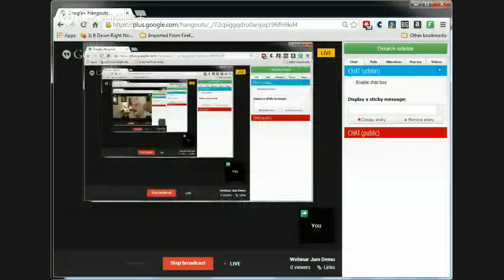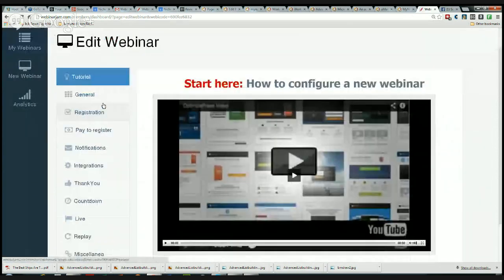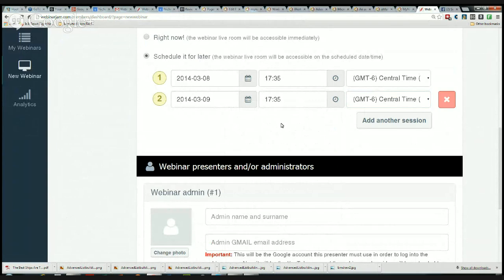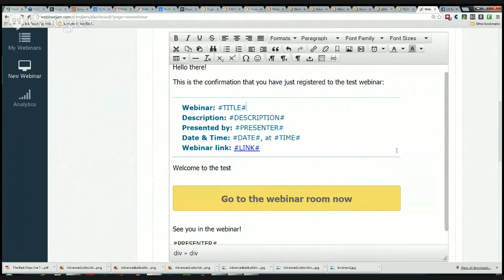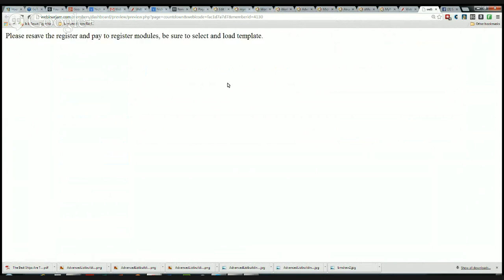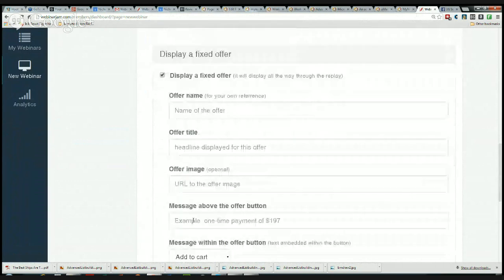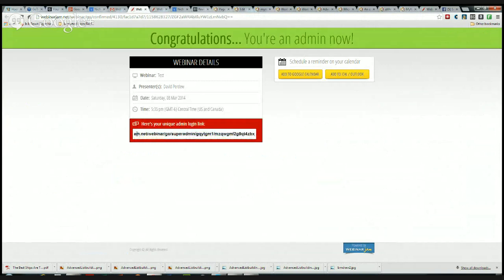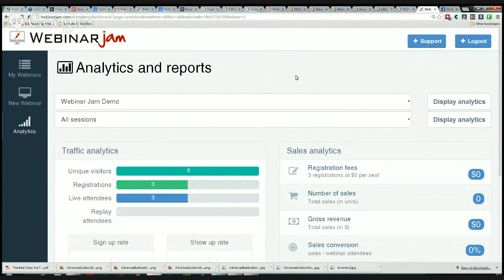Webinar Jam Demo